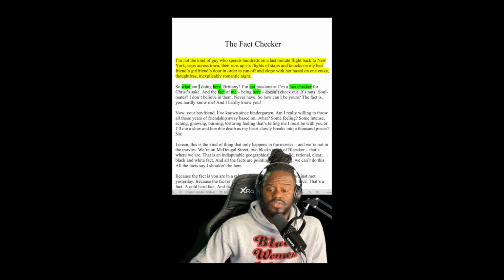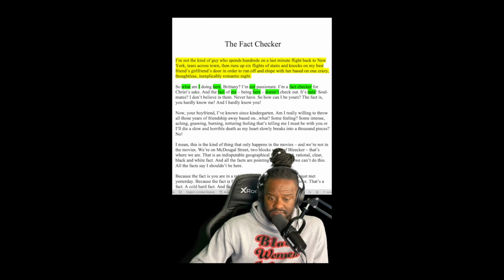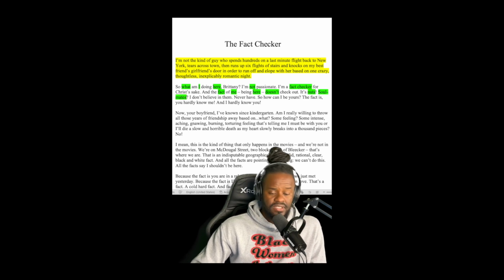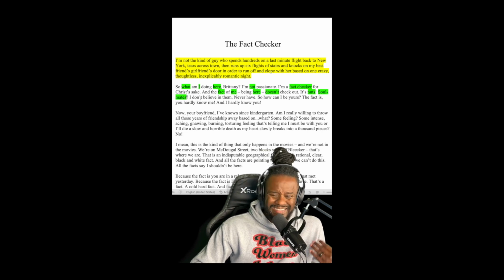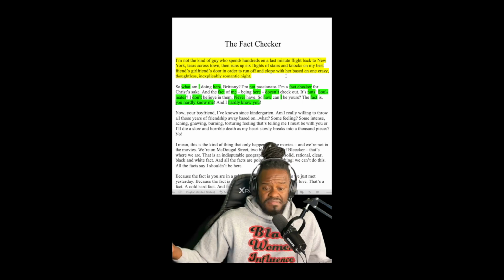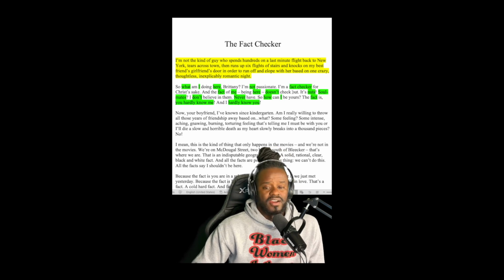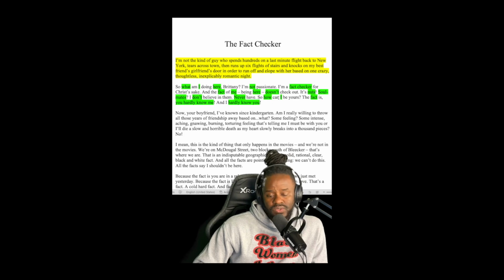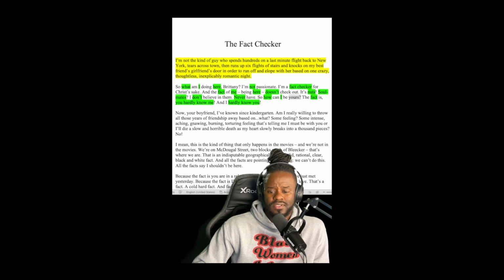Monologue Monday: Operative Words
Monologue Monday is a web series that focuses on various aspects of a monologue. This week we take a look at Operative Words.